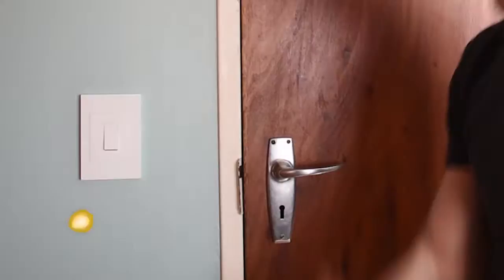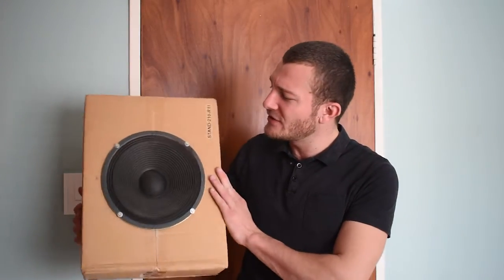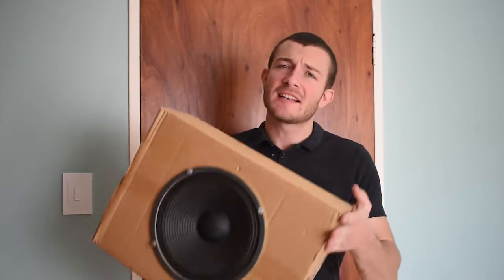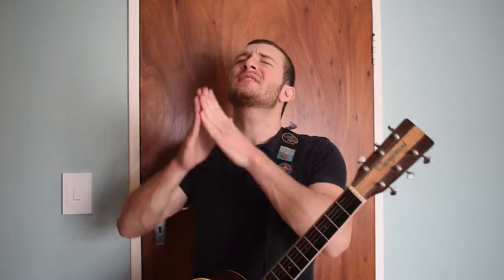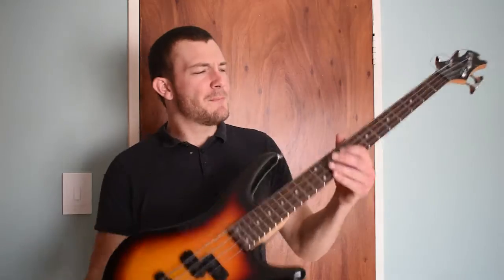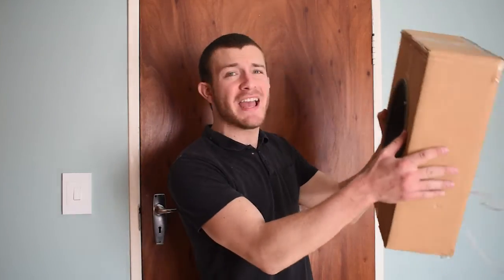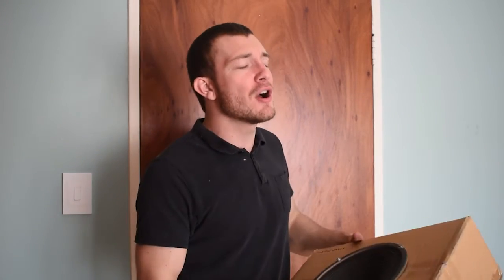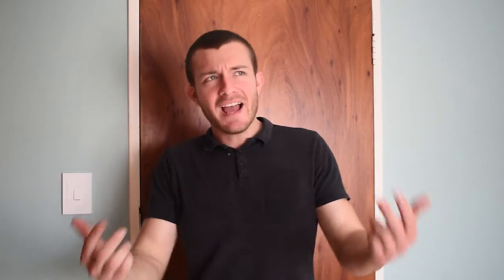How to record music with a speaker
Did you know that you can actually use a speaker to record music?😱😱😱

Well with some serious work, I did!

After some studio magic editing I got it sounding like a song that was recorded in the 1920's.

Anyways, I hope you all enjoyed this video, I spent a long time working on it, so it would mean the world if you like this video and subscribe so that YouTube pushes it out to more EPIC people!

Also comment down bellow what you thought of my video!

Have a brutal day😊🔥🔥🔥

music producer
music producers